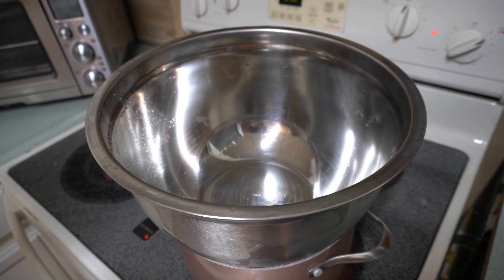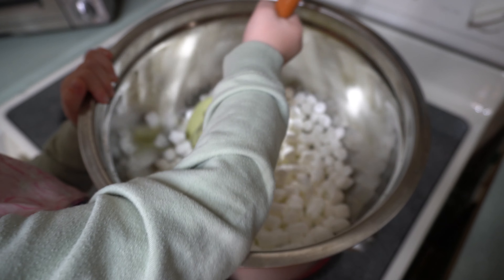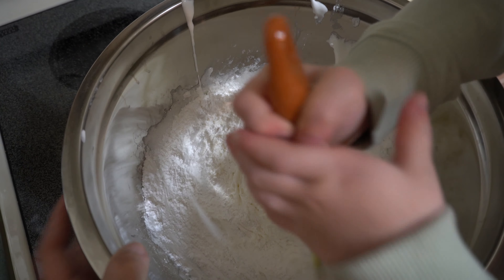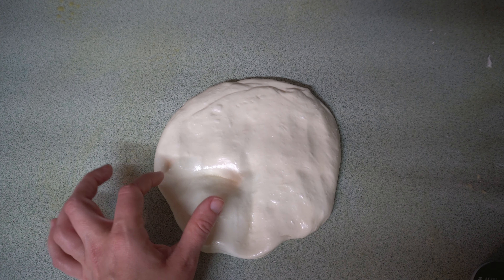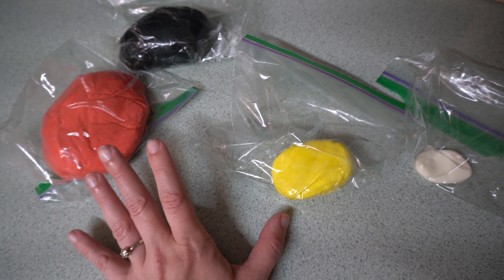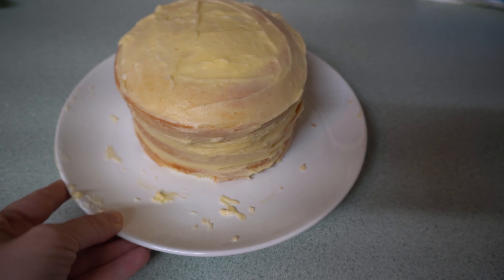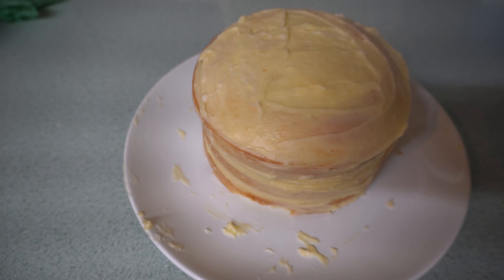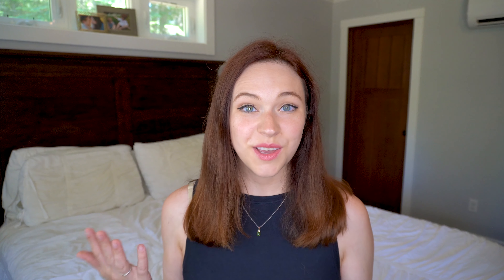Decorating Joe's Birthday Cake | Megan Brightwood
I've really been enjoying decorating cakes, so when my husband's birthday came around, I thought I would share how I decorated his cake!